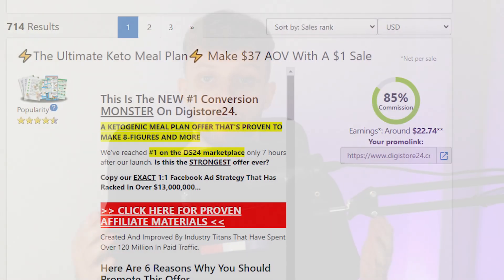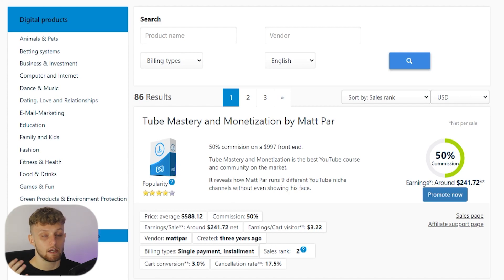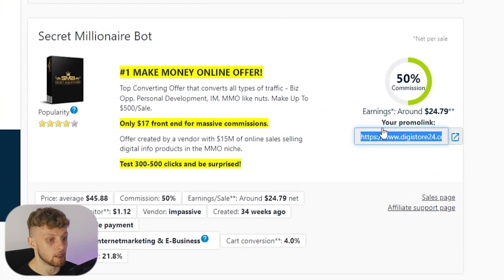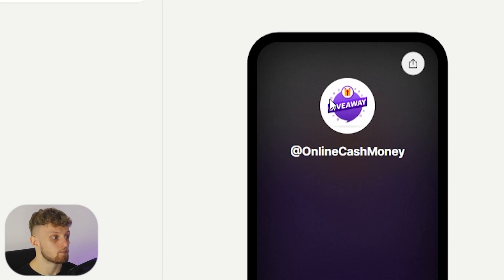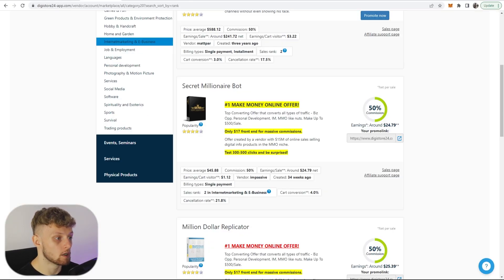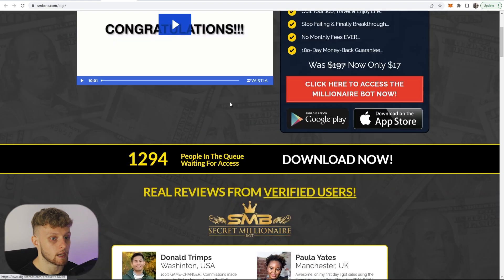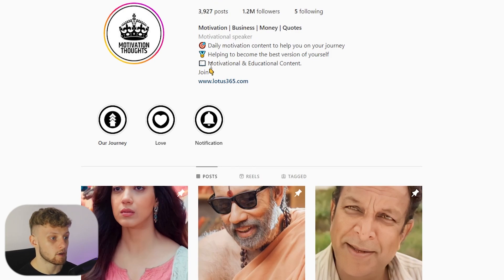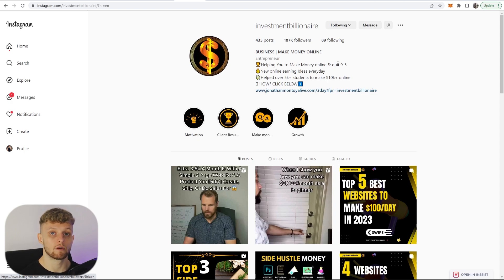How To Promote Digistore24 Products on Instagram (Step By Step)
Learn how to promote Digistore24 products on Instagram for free to start earning your first $100 per day online. Watch, take action and stay consistant and you will see results.